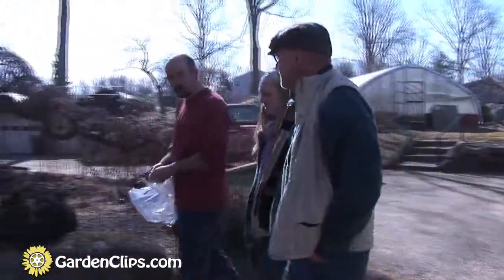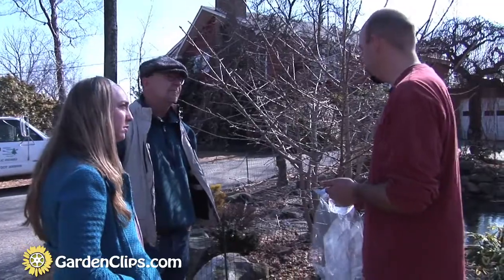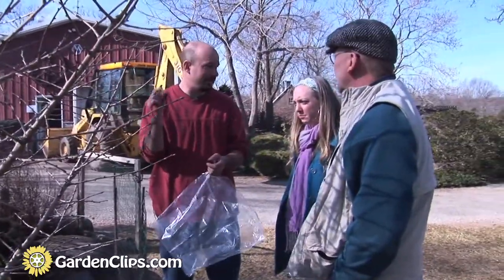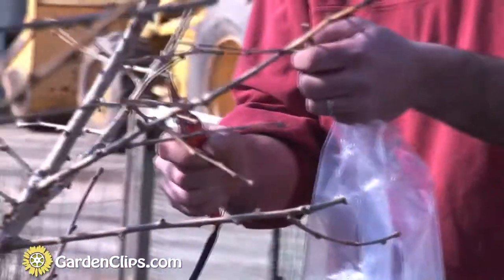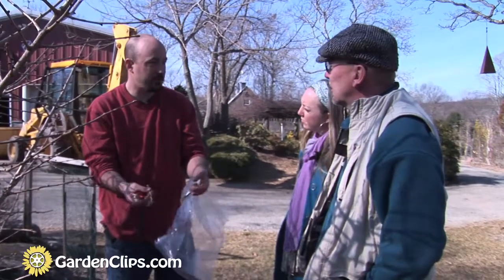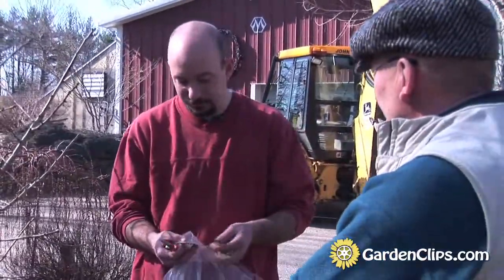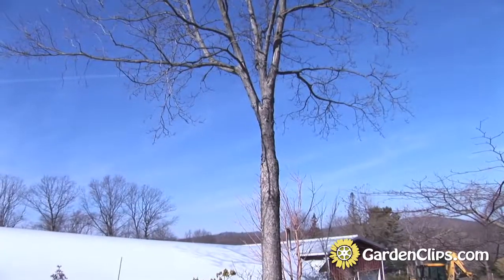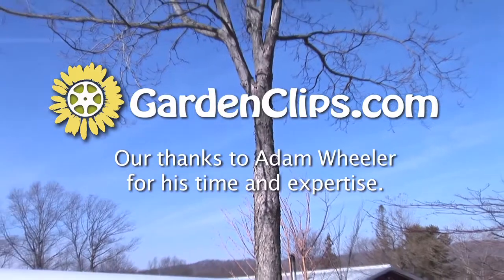Plant Propagation by Grafting Part 3 - Common Problems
Adam Wheeler, the propagation manager at Broken Arrow Nursery in Hamden, Connecticut demonstrates how and when to harvest scion wood and explains the cause of the most common grafting problem.